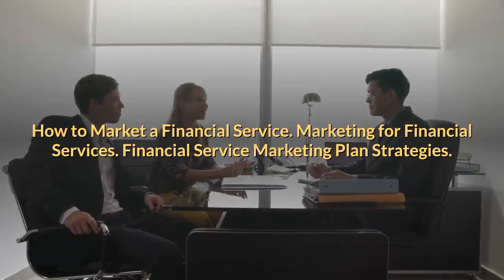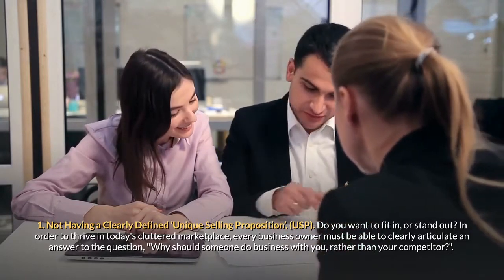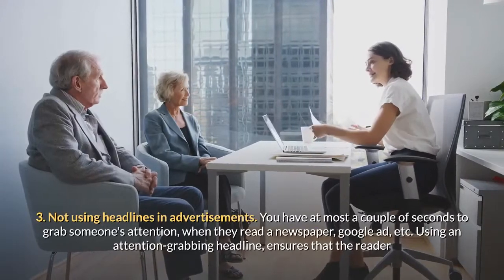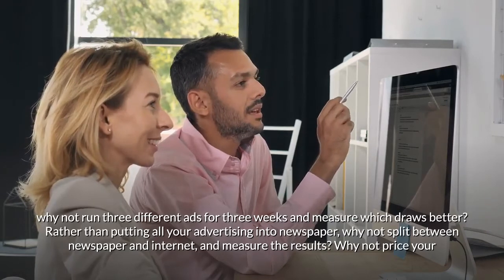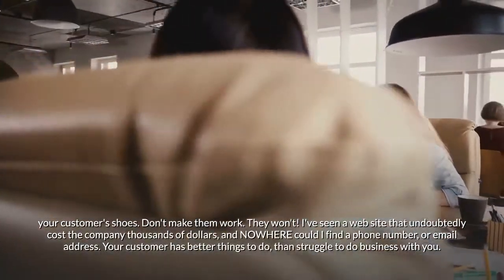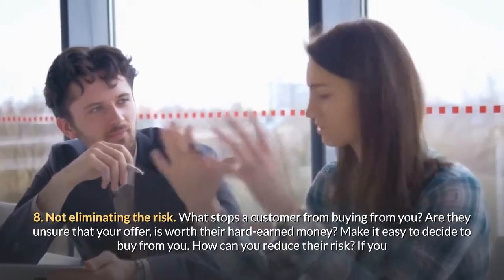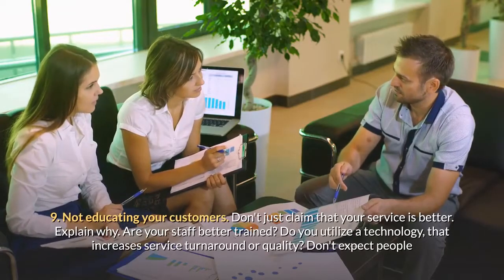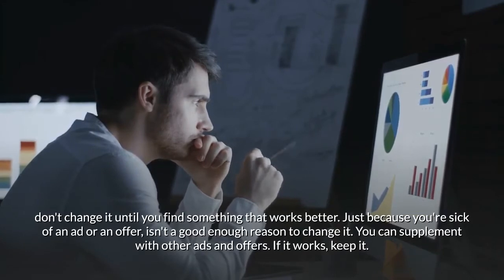How to Market a Financial Service | Marketing for Financial Services | Marketing Plan Strategies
Here’s where you can get your free collection of 17 business marketing books, covering each and every aspect of small business marketing
Note that all these books are completely free for you to use, no strings attached.
Here’s the list of the books you get: How to Create a Marketing Plan for Your Business: A Step by Step Guide to Marketing Planning, How to Develop a Marketing Budget: A Step by Step Guide to Budgeting Your Marketing Activities, How to Find New Customers for Your Business: A Step by Step Guide to New Customer Acquisition, How to Advertise Your Business: A Complete Guide to Small Business Advertising Techniques, How to Build Customer Loyalty - Identify Customer Needs: Step by Step Guide to Understanding Your Customers, How to Effectively Manage Your Sales Team: A Complete Sales Manager's Success Manual, How to Assess Your Advertising and Promotion: Guide to Self Audit the Advertising and Promotion in a Small Business. How to Assess Your Sales and Marketing: Guide to Self Audit the Sales and Marketing in a Small Business, How to Build Brand Awareness with Specialty Advertising, How to Market Your Retail Business: A Step by Step Guide to Retail Marketing Techniques, How to Sell By Independent Sales Agents: A Step by Step Guide to Working With an Independent Sales Representative, How to Sell on Consignment: A Step by Step Guide to Consignment Selling in Your Small Business, How to Set Prices in a Manufacturing Business: A Step by Step Guide to Pricing in a Manufacturing Company (Pricing Strategies), How to Set Prices in a Retail Business: A Step by Step Guide to Pricing in a Retail Store, How to Set Prices in a Service Business: A Step by Step Guide to Pricing Your Services (Pricing Strategies), How to Use Business Signs As an Effective Marketing Tool.